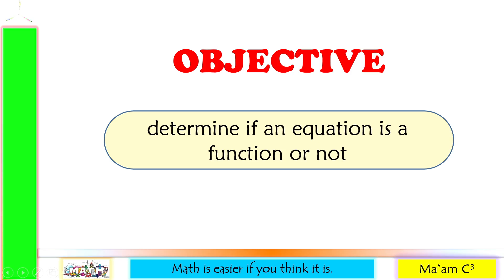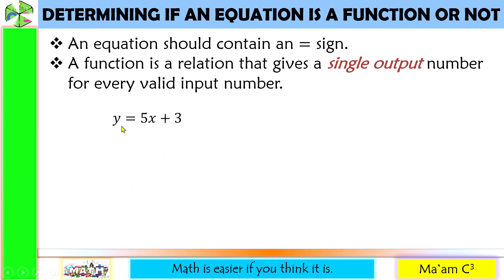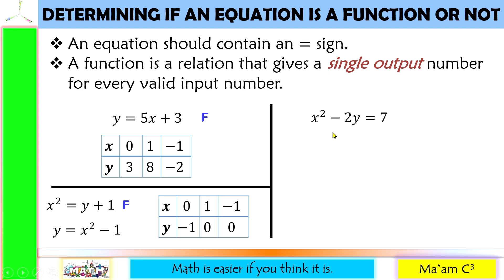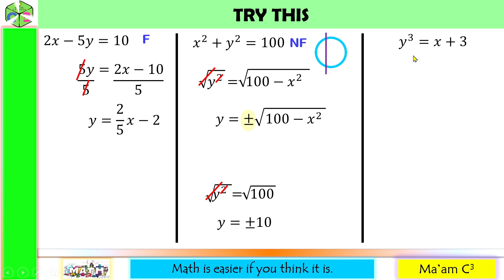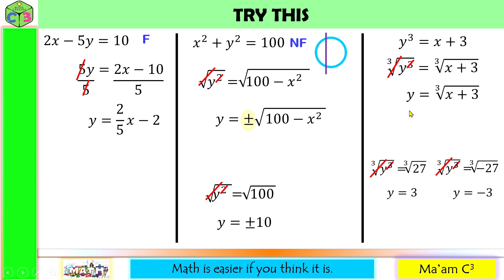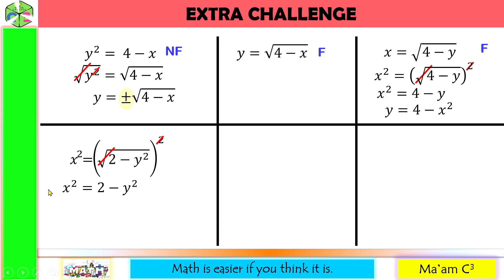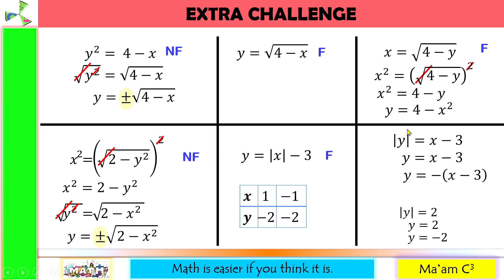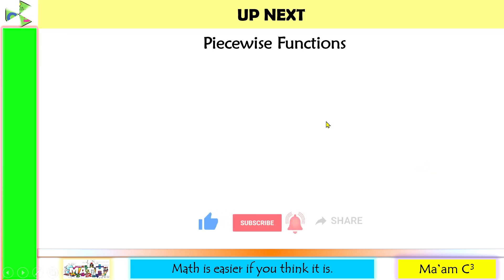Function or Not a Function: Equation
Learn the technique of how to determine if an equation is a function or not a function.
Happy learning!